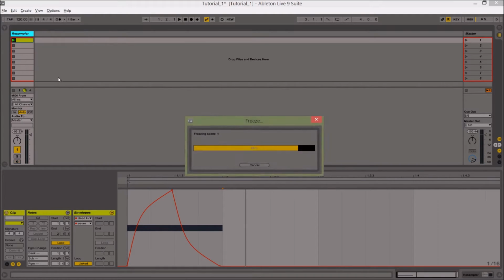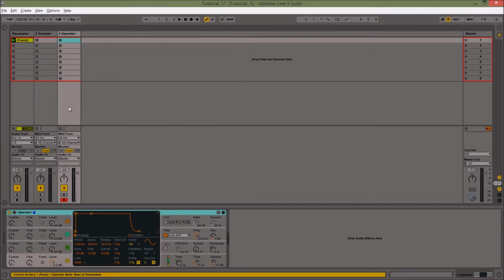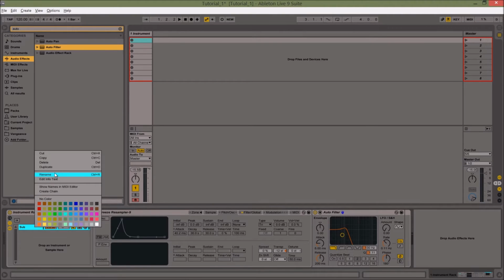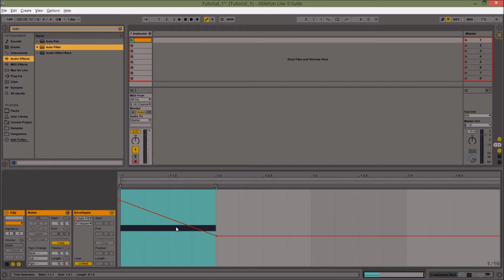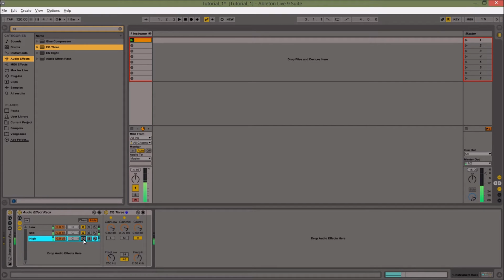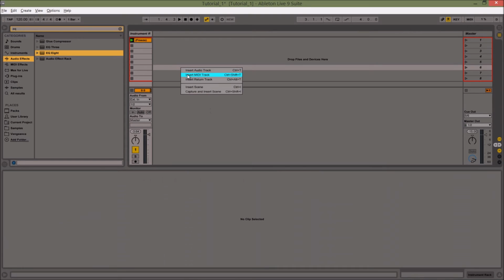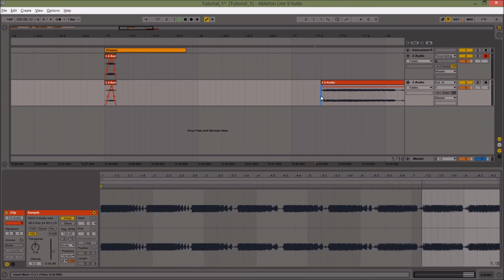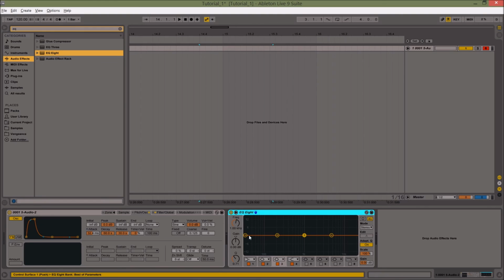Tut 3: Using FM Synthesis, Resampling, and Ableton Plugins to Create Neuro Vowel Basses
Sorry it's so long ^_^ I promise next tutorial will be shorter! When you make interesting sounds like this, you should save the sample and drop it into a sample folder! You can resample it AGAIN when you decide to use it in a project. Just keep everything centered on C3 or label them carefully so that you can actually use everything at it's correct pitch! Btw, everything you resampled gets saved in your audio folder, make sure to use that stuff too if you're making a track and don't feel like patching another bass straight from the beginning. Hope this is all helpful!

Here's my SC that I'm obliged to spam :P